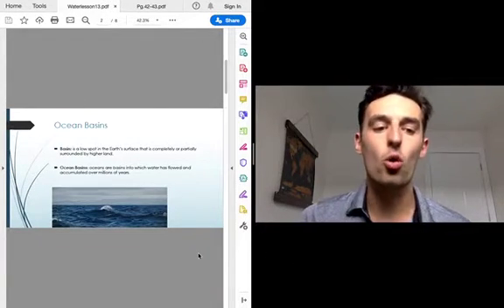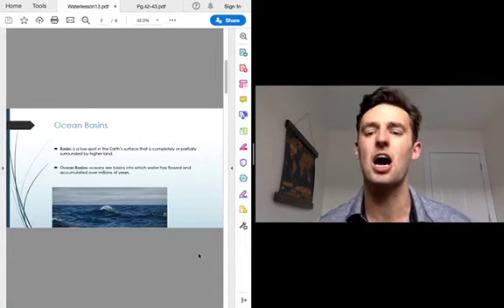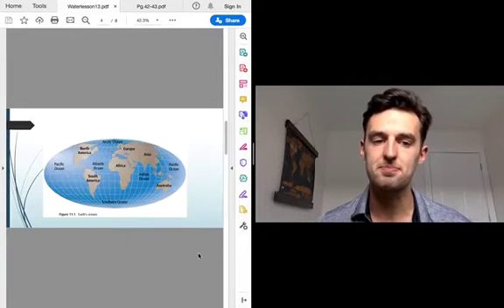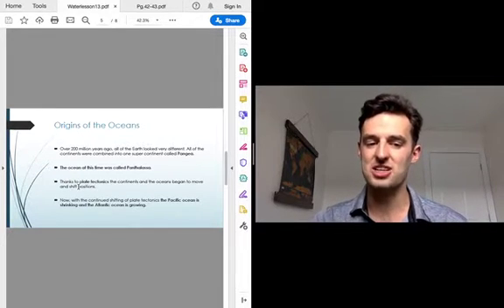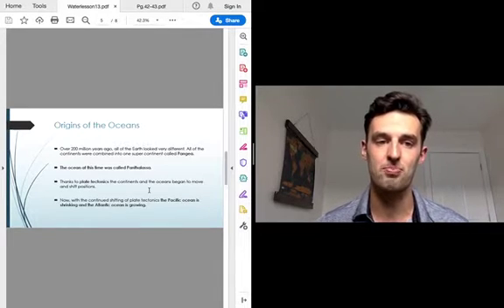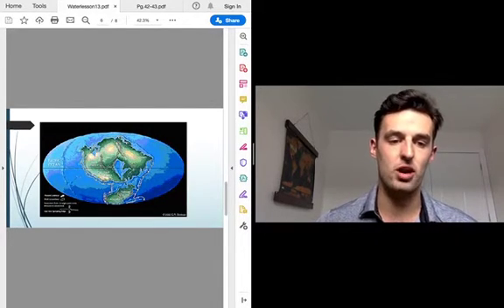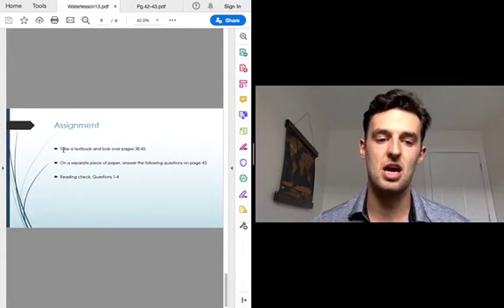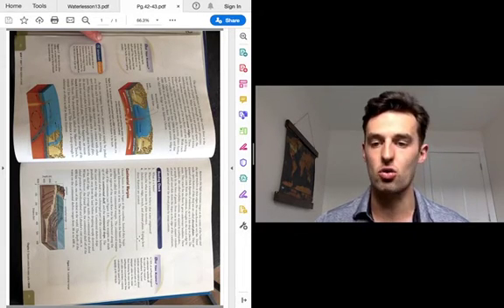Water Systems Chapter 2